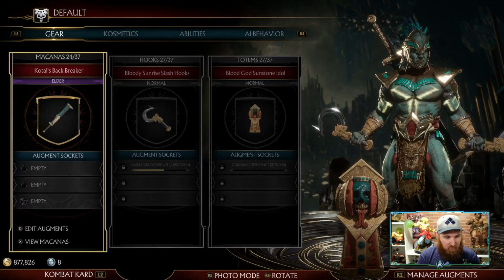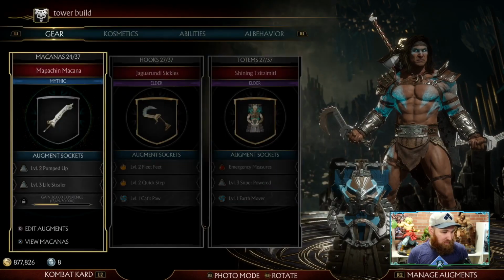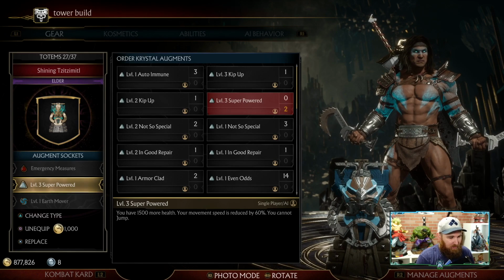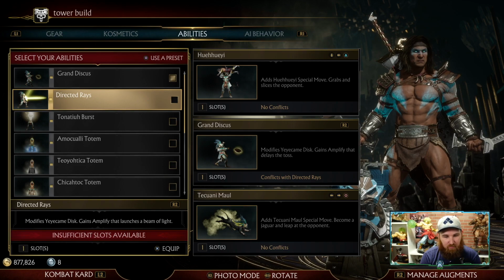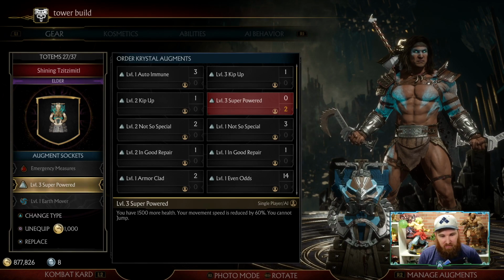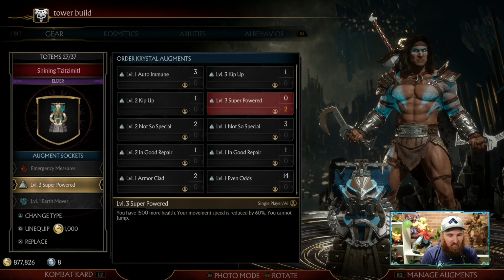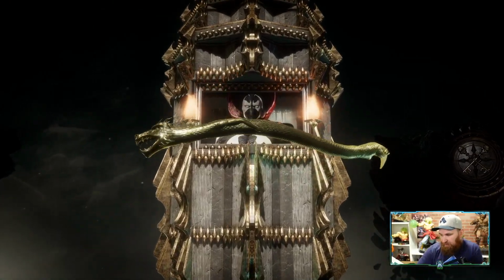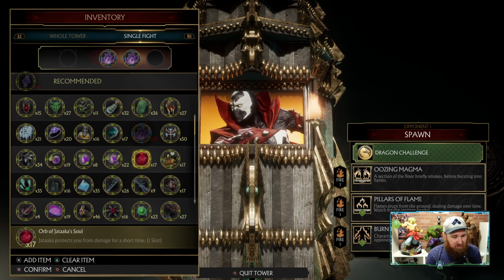I Didn't Know Did You!?: How To Change Gear Augment Sockets | Mortal Kombat 11 Aftermath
Wow how did I not know i could do this? This will change how I customize my tower Character so much!